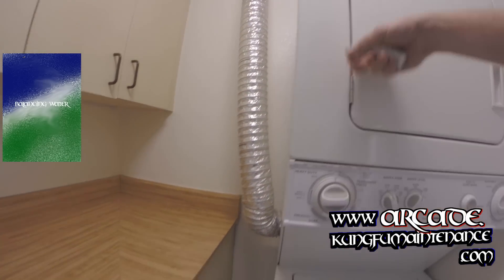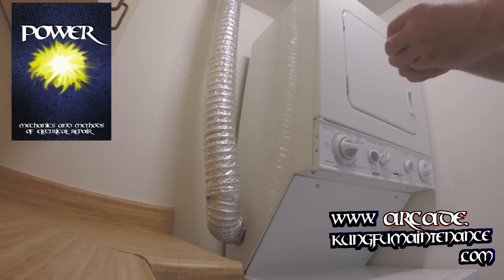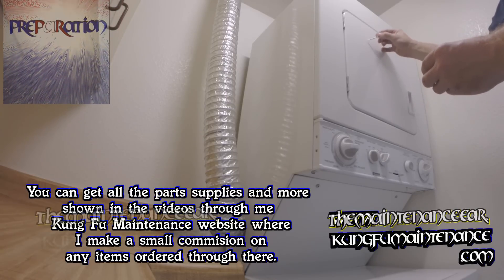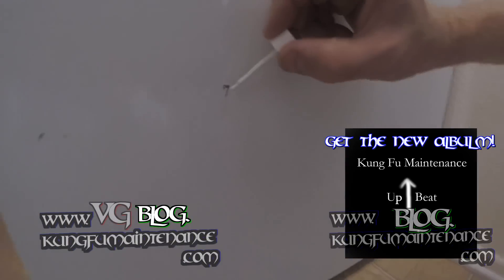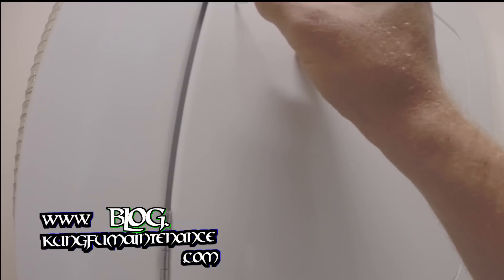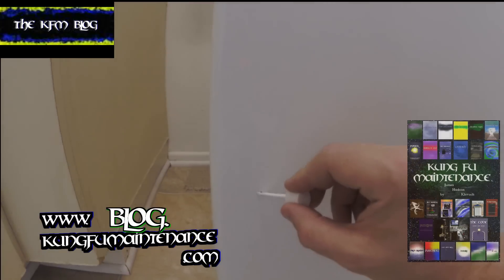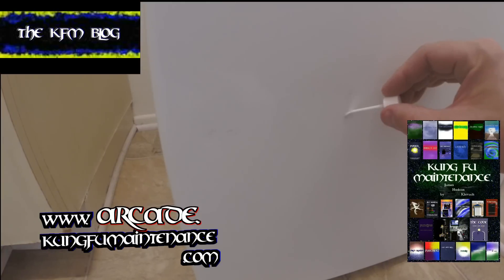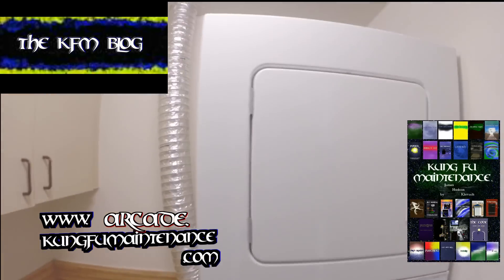Touch Up Paint For Clothes Washing Machine Laundry Dryer Center Washer Chips Scratches Repair Video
Kung Fu Maintenance shows easy touch up paint for clothes washing machine laundry dryer center washer chips scratches repair video.